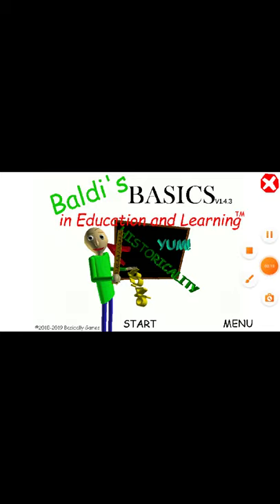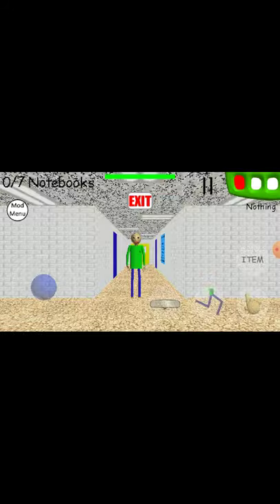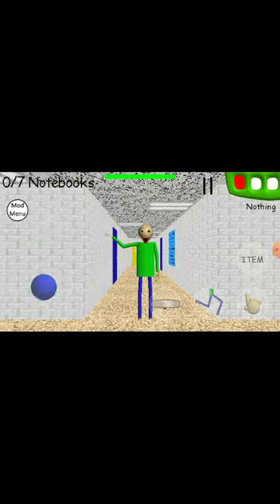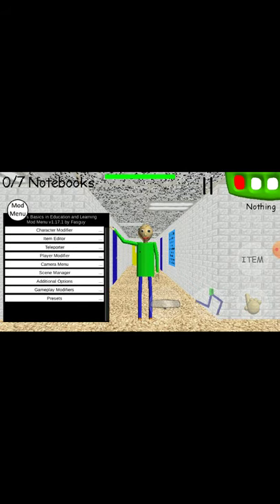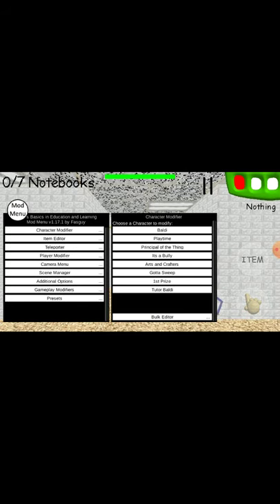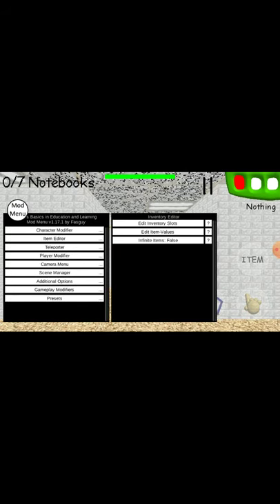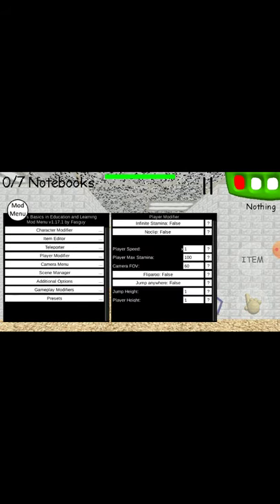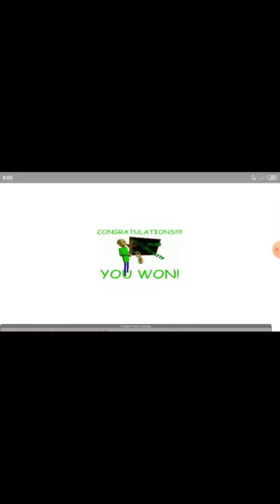baldi gurunya galak! selamat menonton 😊😇